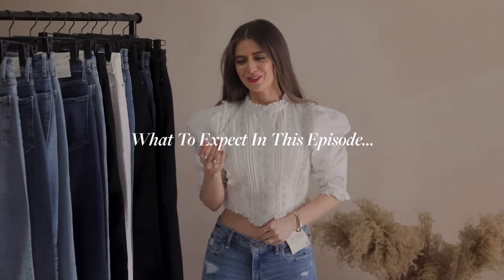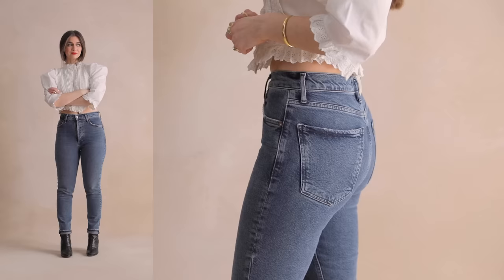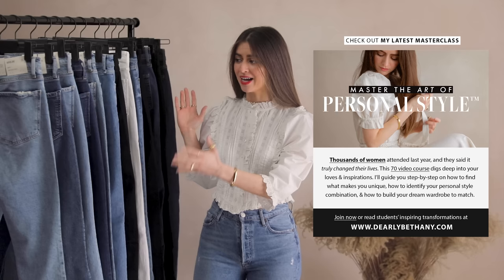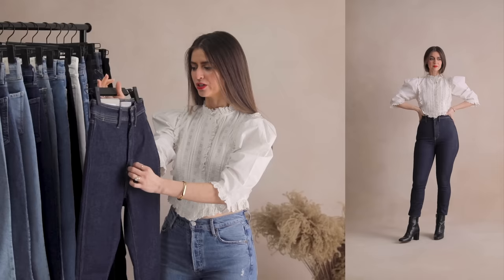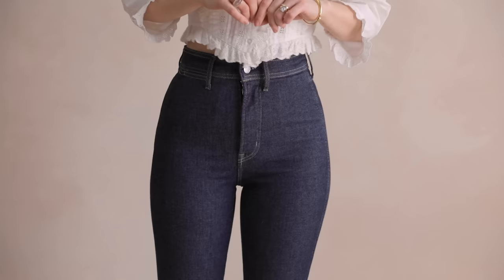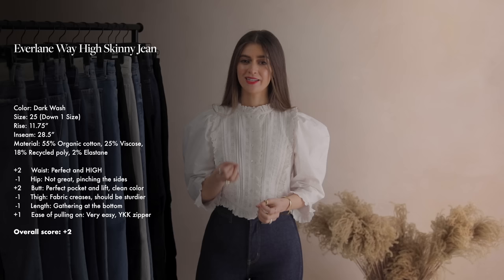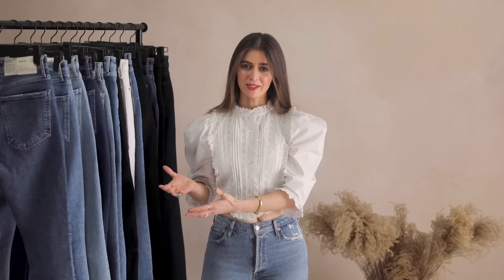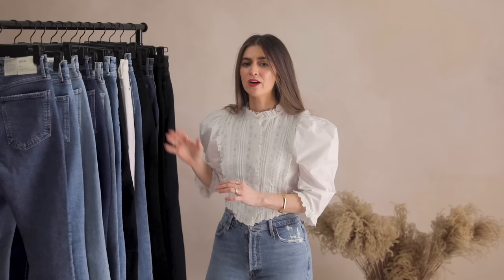Testing Skinny Jeans As A Petite: Try-on & Review Everlane, Abercrombie, AGOLDE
Find your personal style through my signature masterclass that over 4,000 have already joined!

0:00 Testing Skinny Jeans As A Petite: Everlane, Abercrombie, & AGOLDE //
I'm searching for the best skinny jeans for petite women who have some curves. Finding the right skinny jean can be very challenging. Today I am trying a few pairs of jeans from 3 brands to see what small changes can make the biggest difference!

*Nothing about this video is sponsored, and no pieces were gifted for the sake of this post. Thank you for supporting this channel!

Everlane Way High Clean Front Skinny, Size 25 (size down 1 size)
1:18 // Dark Indigo
4:04 // Black
5:48 // Vintage Blue

Abercrombie Super Skinny High Rise
7:34 // Black, 25 Reg
10:29 // Light, 26 Short Ankle
12:11 // White, 26 Short

Abercrombie Super Skinny MID Rise, Size 26 Short
13:26 // Light, Ankle

AGOLDE Nico High Rise Slim Fit, Size 25 (size down 1 size)
16:42 // Chronicle
19:47 // Cabana
21:42 // Cliffside
22:57 // Headlines
25:30 // Drift
27:51 // Rooted

Jewelry:
- Ring, Signet
- Ring, Glass

// Makeup //
- Foundation stick, linen
- Foundation powder, b.natural
- Brow Pencil, Ash
- Brow Brush
- Mascara, black
- Eyeliner, black
- Eyeshadow, b.stunning
- Blush, b.lovely
- Lip Balm, pulse
- Red Lipstick